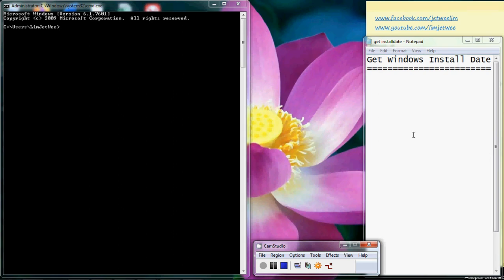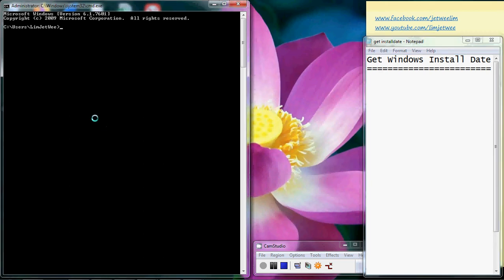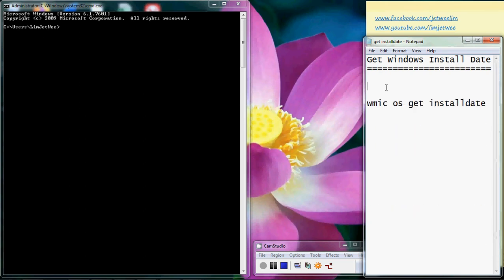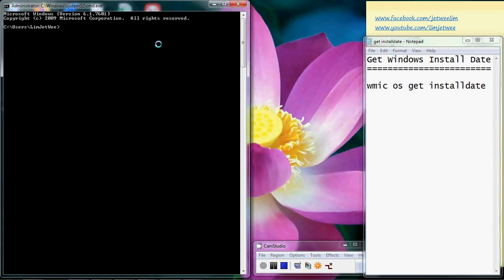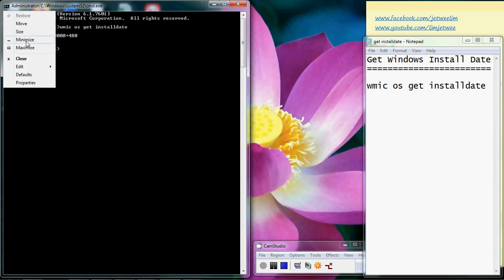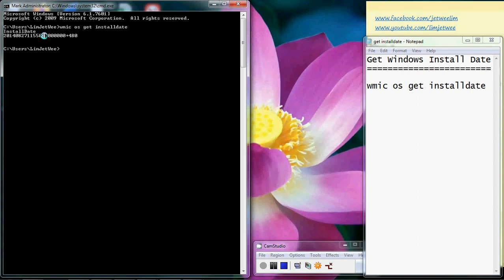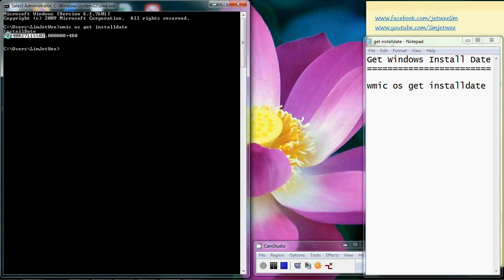Get Windows OS Installed Date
Get Windows Operating System Installed Date

wmic os get installdate